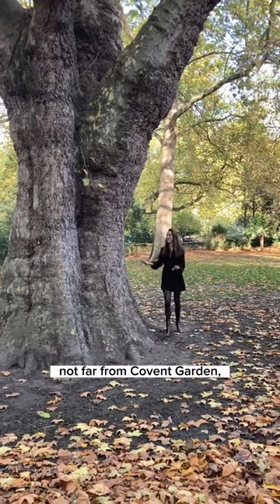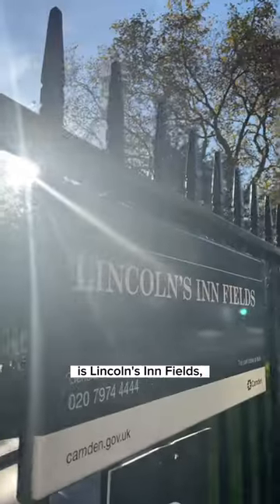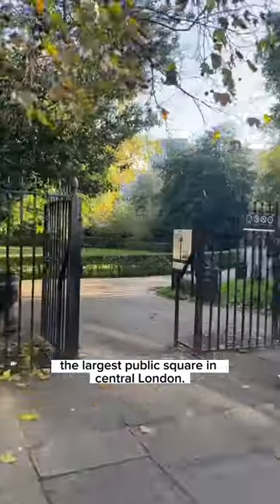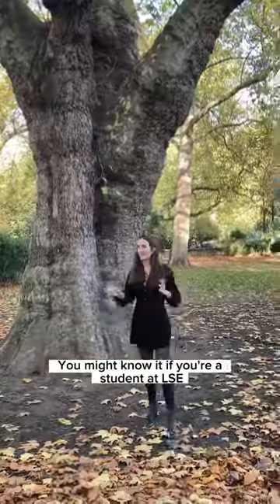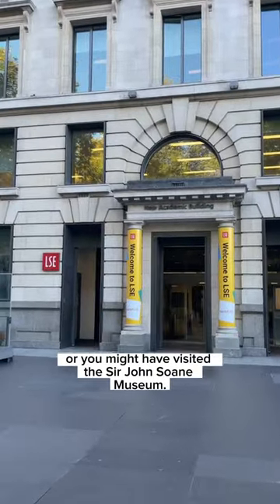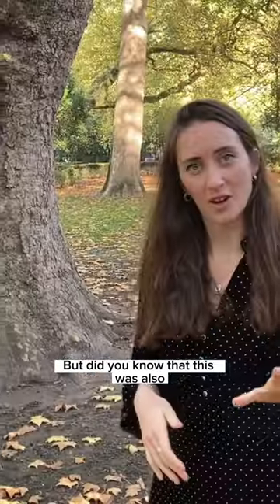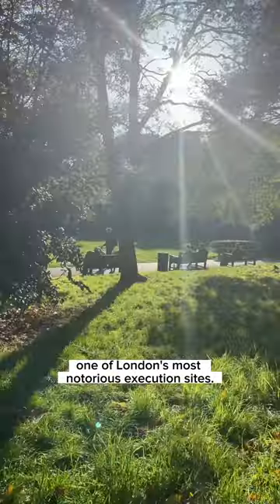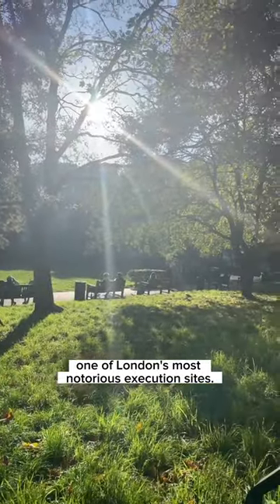Lincoln’s Inn Fields